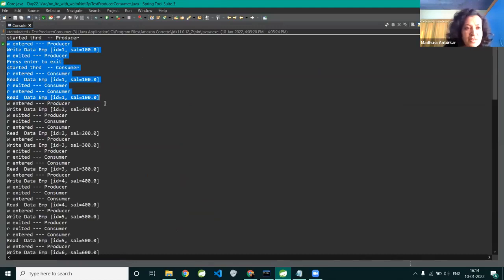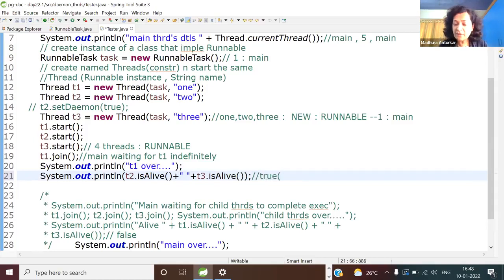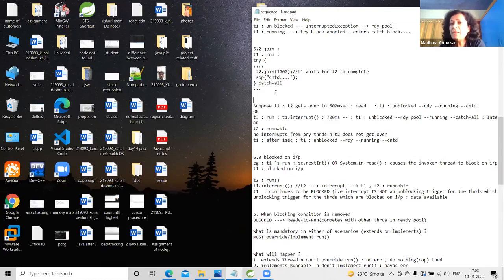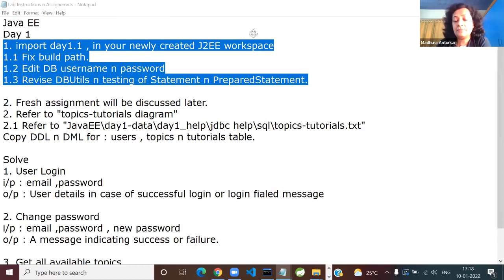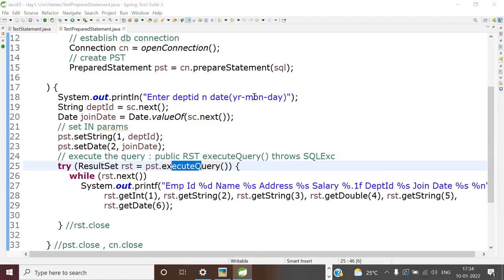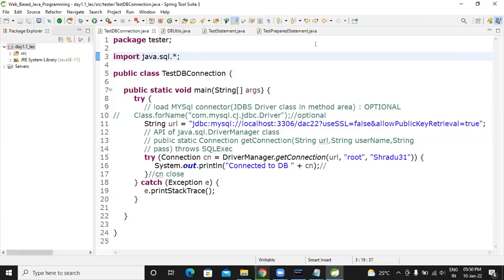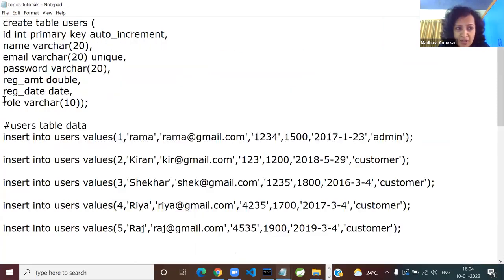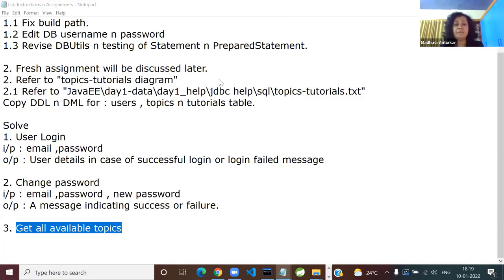02 - Advance JAVA - Day 1.2 - User Threads Vs Daemon Threads in Java - Java By Madhura A - CDAC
Day 1.2 focuses on a detailed comparison between User Threads and Daemon Threads in Java. This CDAC module session covers their lifecycle, use cases, and how they operate within Java applications. What you'll learn: The inner workings of User and Daemon Threads, and when to use each in your Java applications.